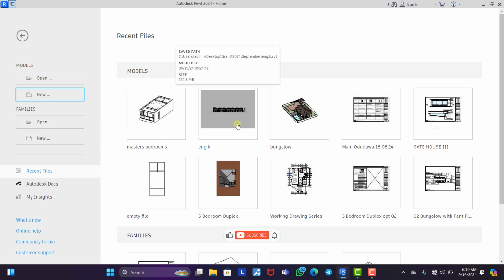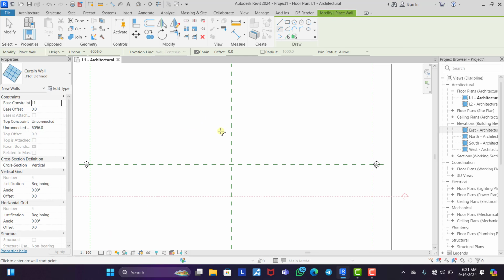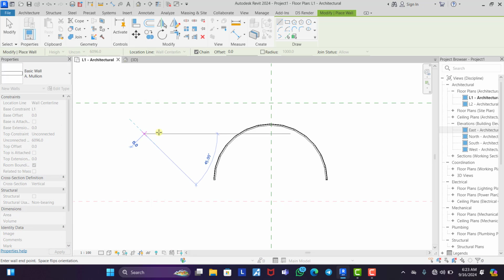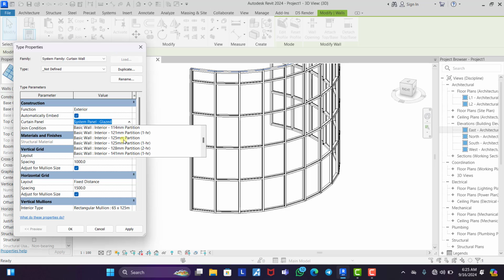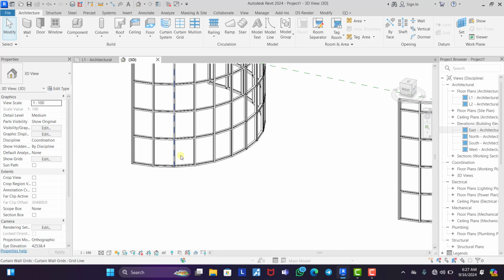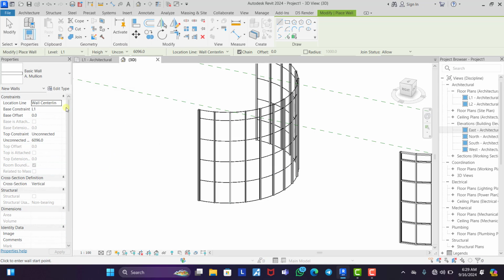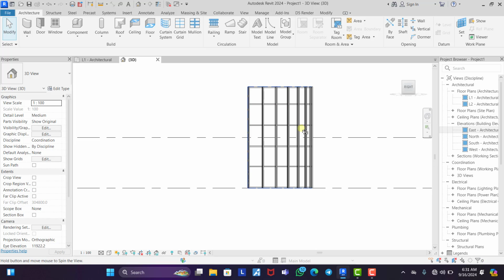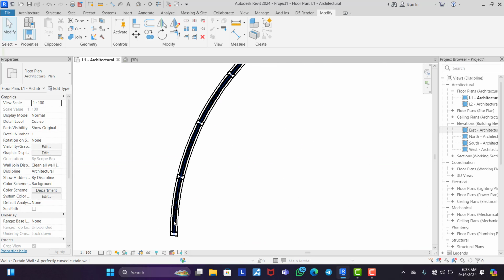How To Create Perfectly Curved Curtain Walls In Revit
In this tutorial video i will be showing you how to create perfectly curved curtain walls using Revit 2024.